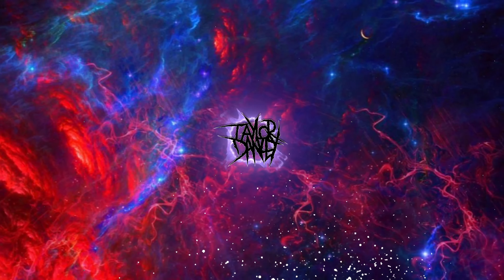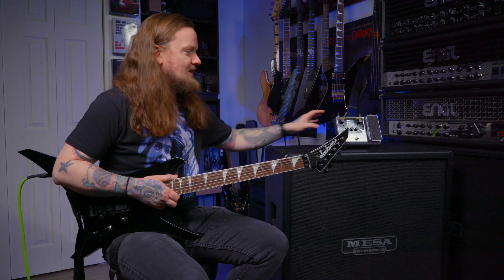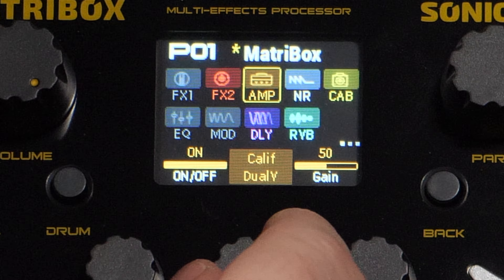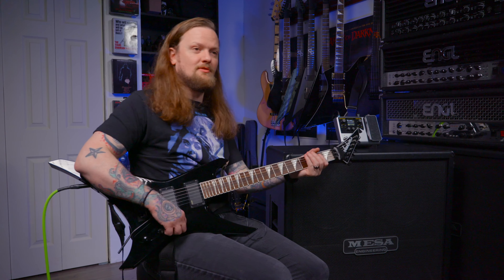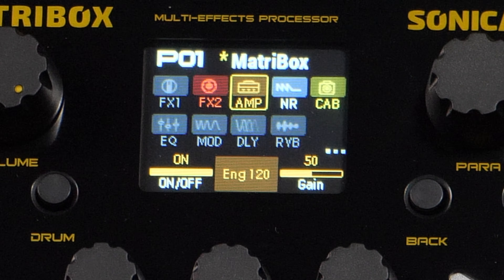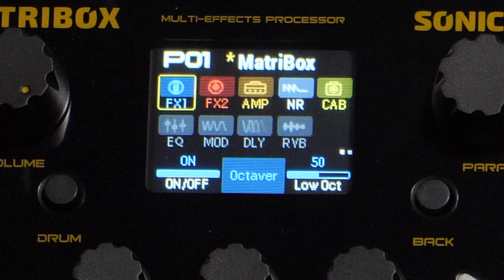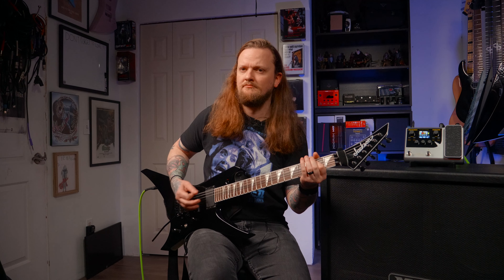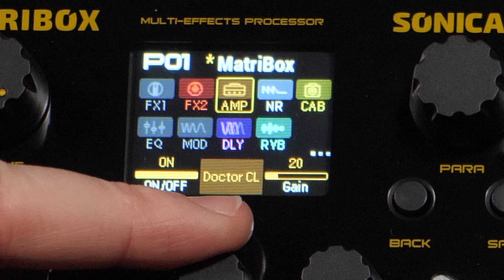I tried the Sonicake Matribox.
Sonicake has been offering budget effects units for a while now, and with this new offering they are stepping into the multi-effects and amp modeling world. But is it any good for the price?

Amazon US
Amazon UK

Dig the riffs? Listen to my band

THESE LINKS HELP THE CHANNEL!

Barry Prosser
David L
Kevin Puumala
Ronny Webster
Apoplexia
Failusekilltake
Ian Lambert
Royce
Alex Ferrin
Irvin Smith
Stuart Howlette
Joseph Howell
Ethan Carpenter
Raph Hieber
Jacob Boyett
David Steele
Britzi
It's Me Djoom
ElectricEye
Walter Dasilva
TillerOG

0:00 Intro
0:35 What's in the box?
1:14 Features
1:38 Matribox Tones
2:20 Building a patch
8:04 Pitch shifting - yes, it has it!
10:20 Delays and Reverbs
12:38 Drum Machine
13:50 Other features and final thoughts